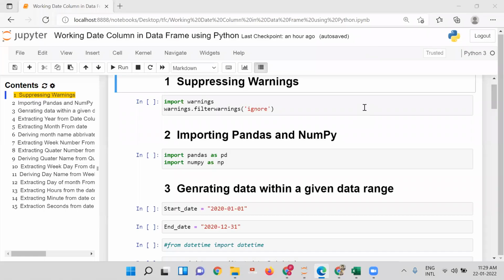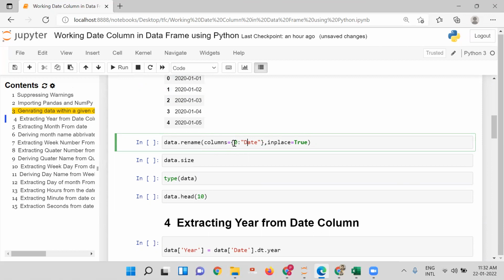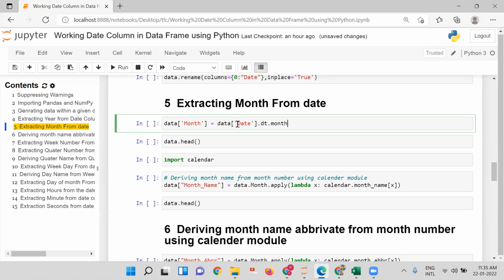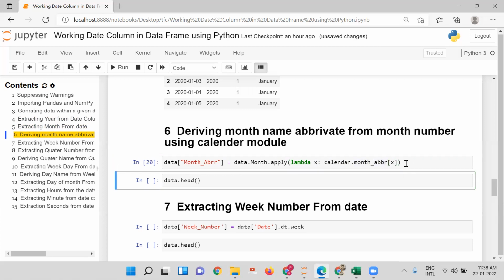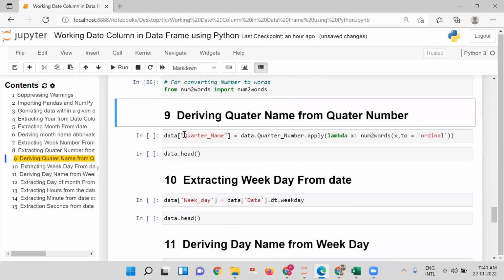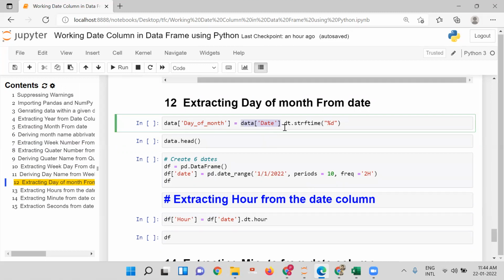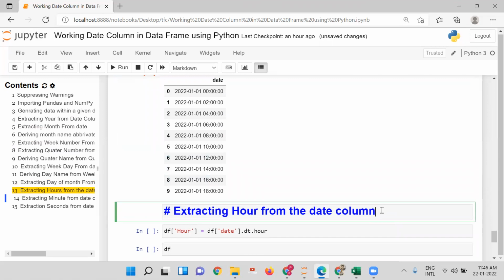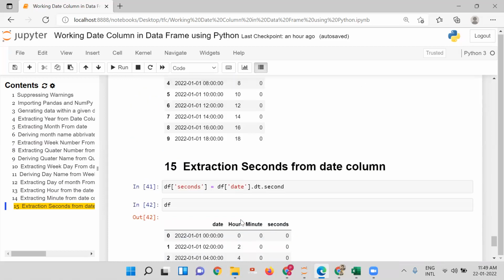Working With Date Column In Pandas Data Frame Using Python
Working with date columns in pandas data frames can be useful for various tasks, including time-series analysis, data visualization, and data cleaning. Here are some common operations you can perform with date columns in pandas using Python:

Importing necessary libraries and loading data

# Load data into a pandas data frame
df = pd.read_csv('data.csv')

# Convert a column to a datetime format
df['date'] = pd.to_datetime(df['date'])
Extracting Information from Dates

# Extracting year, month, and day from a date column
df['year'] = df['date'].dt.year
df['month'] = df['date'].dt.month
df['day'] = df['date'].dt.day

# Extracting day of the week and weekday name from a date column
df['day_of_week'] = df['date'].dt.dayofweek
df['weekday_name'] = df['date'].dt.weekday_name

Filtering by Dates

# Filtering by year
df[df['date'].dt.year == 2022]

# Filtering by month
df[df['date'].dt.month == 2]

# Filtering by day
df[df['date'].dt.day == 23]

Grouping by Dates
# Grouping by year and aggregating by sum of sales
df.groupby(df['date'].dt.year)['sales'].sum()

# Grouping by month and aggregating by mean of sales
df.groupby(df['date'].dt.month)['sales'].mean()

# Grouping by day of the week and aggregating by count of sales
df.groupby(df['date'].dt.dayofweek)['sales'].count()

Shifting Dates
# Shifting dates by a certain number of days
df['shifted_date'] = df['date'] + pd.Timedelta(days=7)

These are just a few examples of the many ways you can work with date columns in pandas data frames. Pandas has extensive functionality for working with dates and times, so there are many more operations you can perform to suit your specific needs.

1  Suppressing Warnings
2  Importing Pandas and NumPy
3  Generating data within a given data range
4  Extracting Year from Date Column
5  Extracting Month From date
6  Deriving month name abbreviate from month number using calendar module
7  Extracting Week Number From date
8  Extracting Quarter Number from Date
9  Deriving Quarter Name from Quarter Number
10  Extracting Week Day From date
11  Deriving Day Name from Week Day
12  Extracting Day of month From date
13  Extracting Hour from the date column
14  Extracting Minute from date column
15  Extraction Seconds from date column